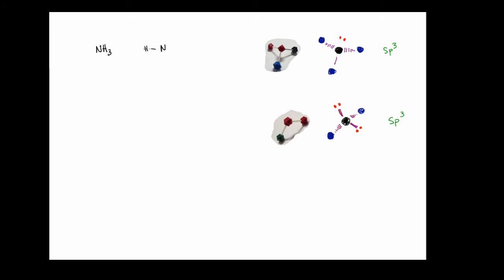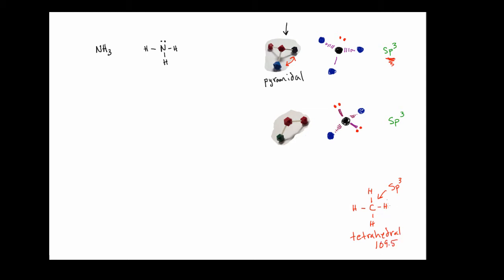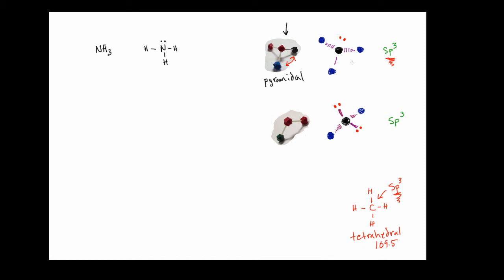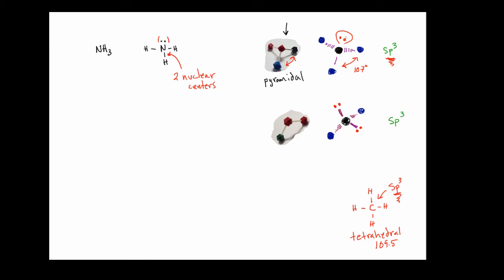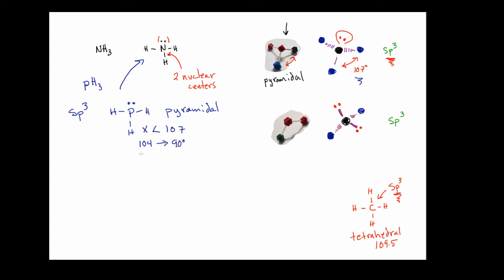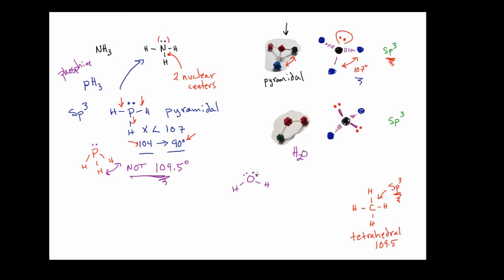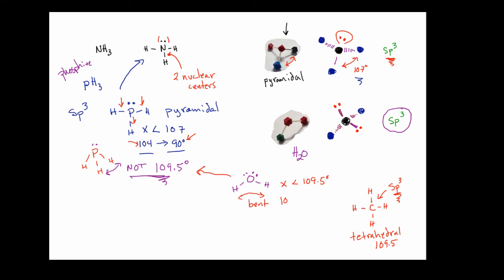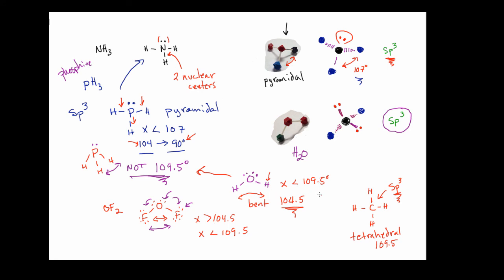ChemDoctor: Molecular Geometry #3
The effect of lone pair electrons on bond angles. Predicting shape from a structural formula or Lewis Formula.